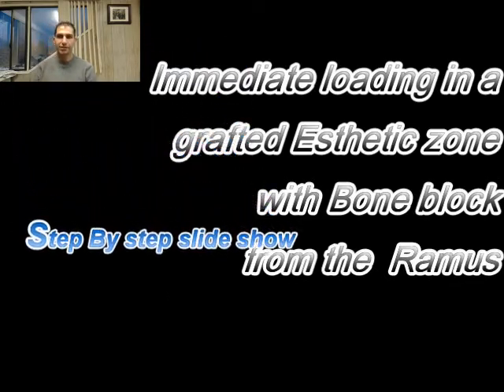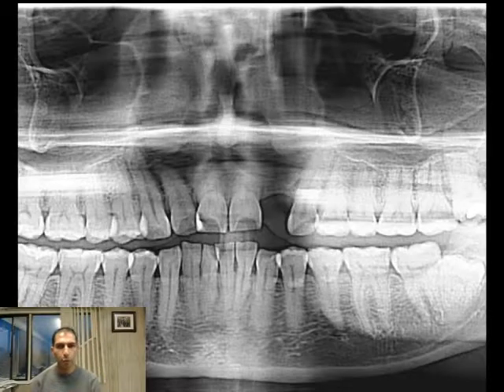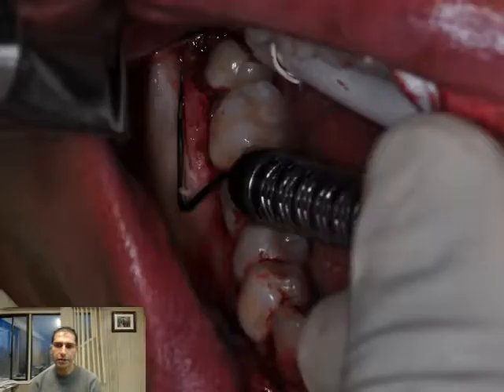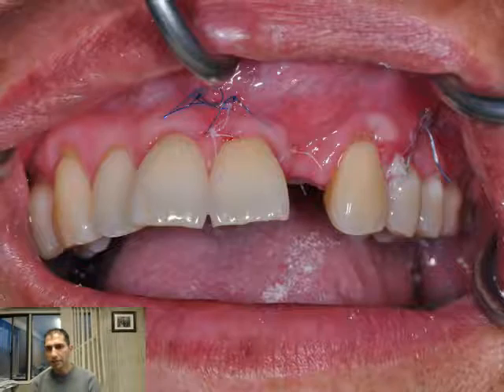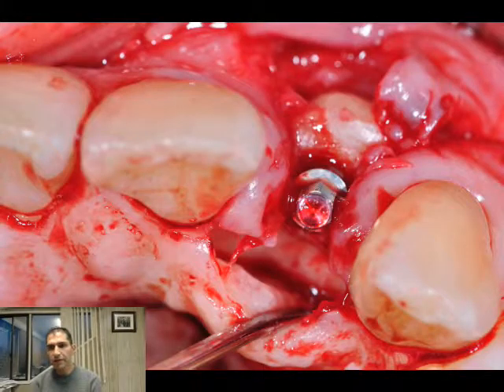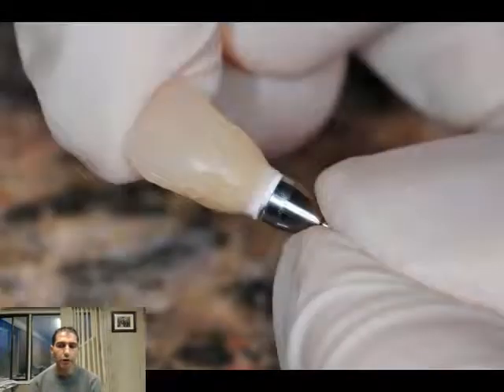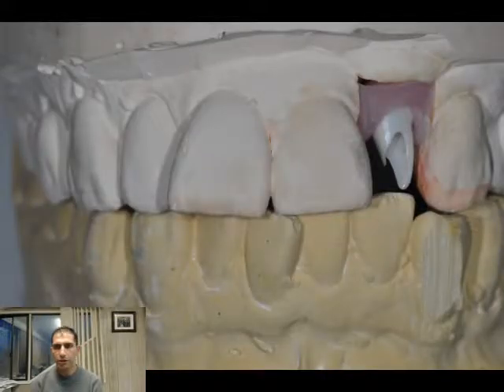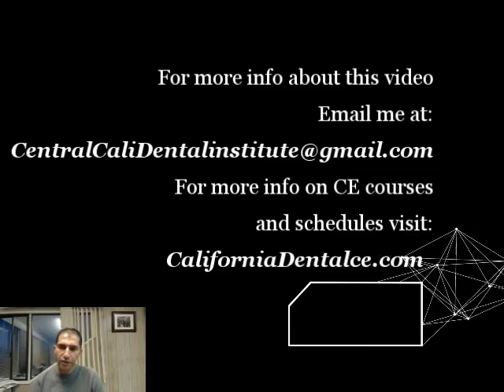Immediate Loading on Dental Implant and Grafted Site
Visit CaliforniaDentalce.com for more information on the upcoming workshop's and schedules.